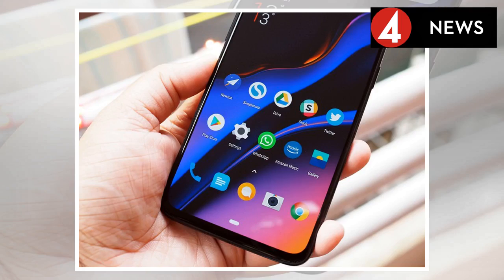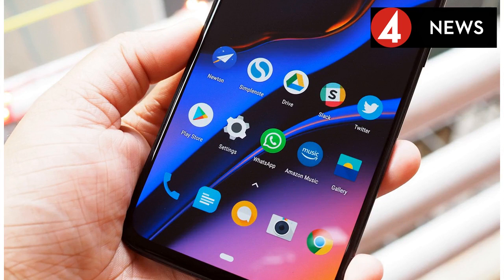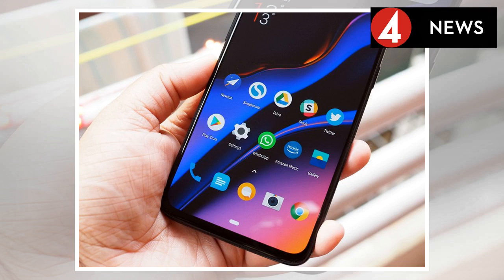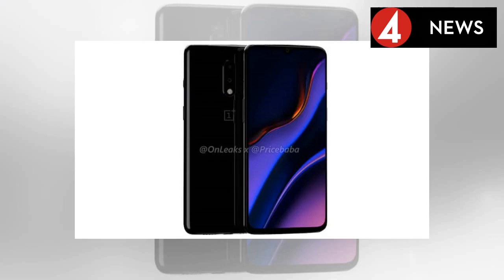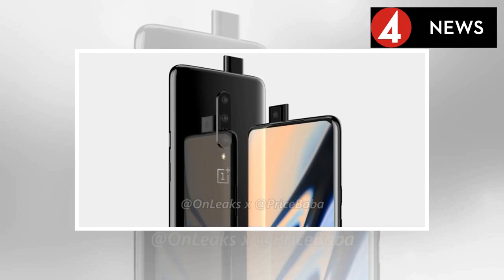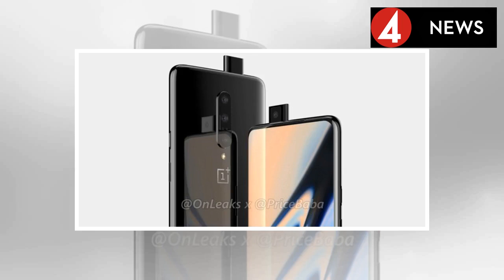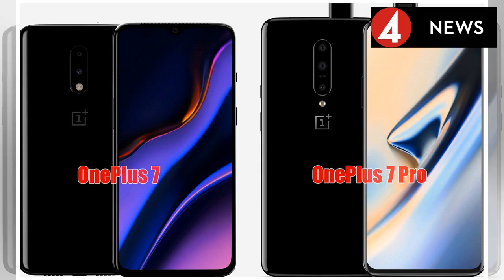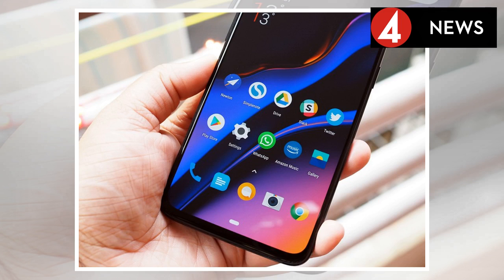Sport News| OnePlus 7 Pro will feature a Quad HD+ display with 90Hz refresh rate